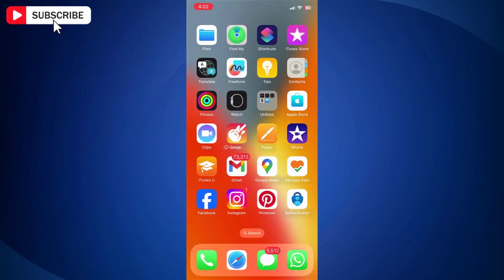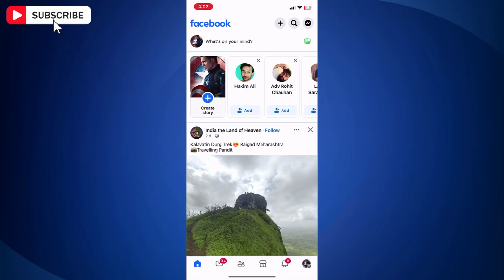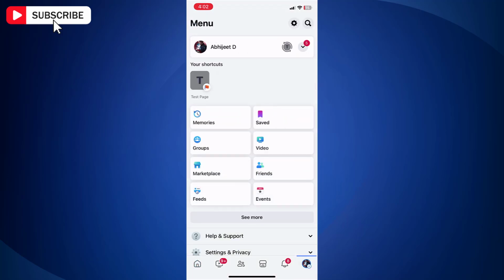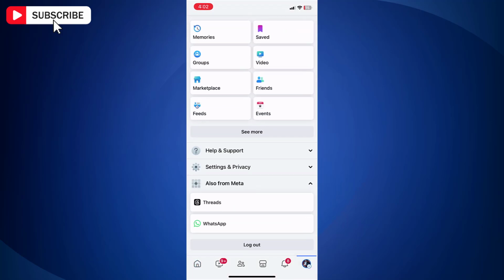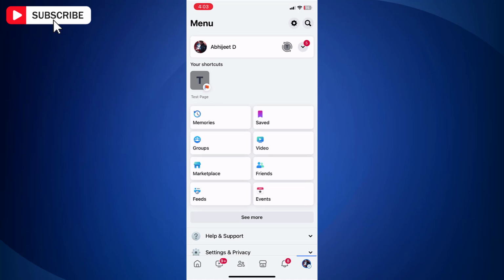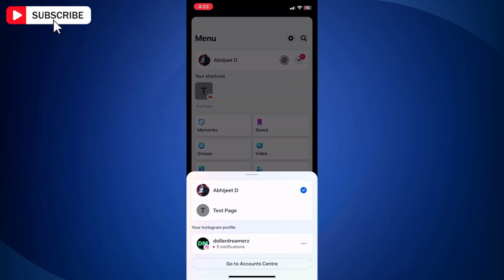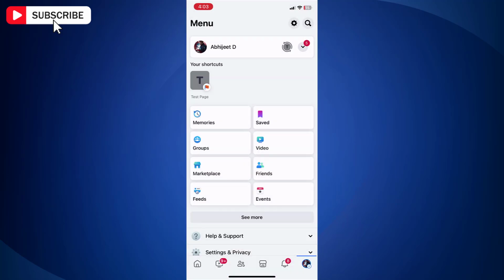How to Connect Instagram to Facebook Page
Video is about How to Connect Instagram to Facebook Page. Learn how to easily connect your Instagram account to your Facebook page in 2024 with this simple Instagram marketing hack! By linking the two platforms, you can streamline your social media marketing efforts and reach a wider audience. Watch this step-by-step guide to optimize your online presence and grow your business through effective cross-platform promotion. Stay ahead of the game and boost your social media strategy today.